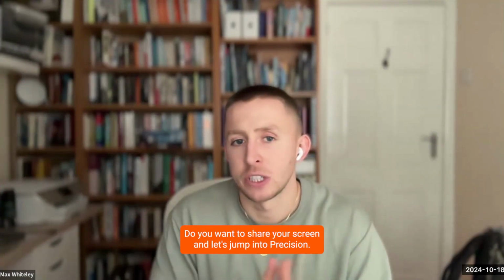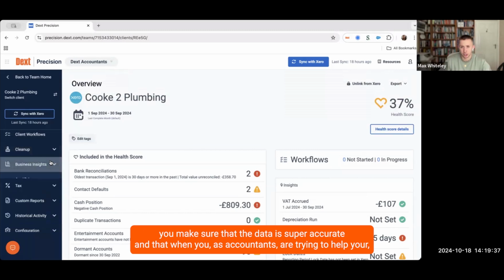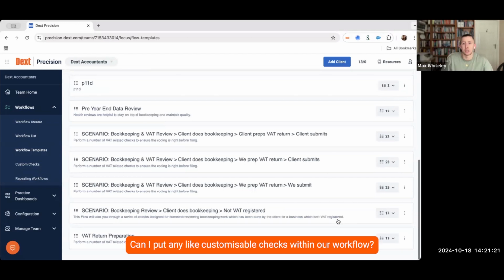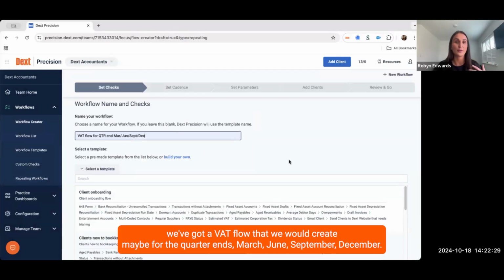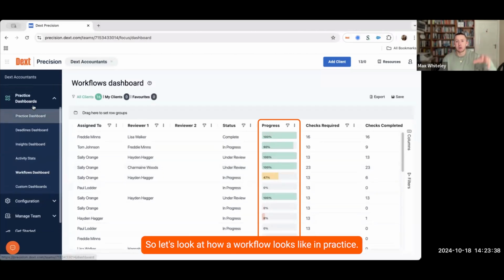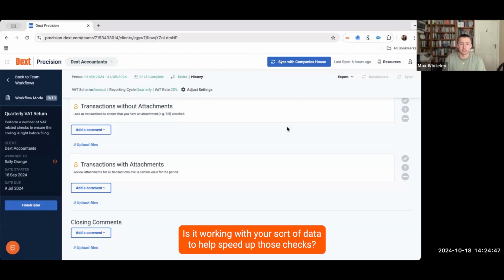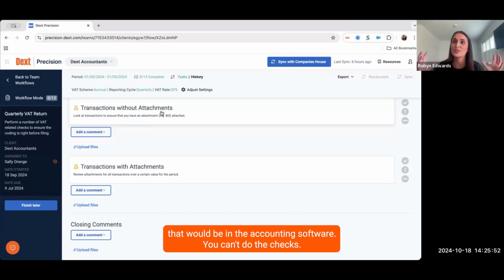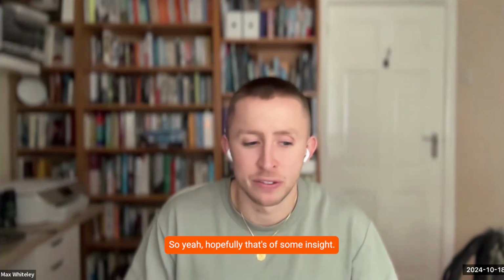Maximising Efficiency: Intelligent Workflows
🚀 Robyn Edwards is back! Join her and Max Whiteley on this week's episode of Maximising Efficiency with Dext as they dive into how Dext Workflows can transform your practice.

💡 Why Dext Workflows? Max and Robyn built their teams around this powerful feature—streamlining everything from client onboarding to quarterly VAT returns.

🔍 Unlike basic checklists, Dext Workflows integrate live data from Xero and QBO, powered by smart checks to ensure every detail is covered in a fraction of the time.

Ready to supercharge your workflows? Reach out to learn more! 😊